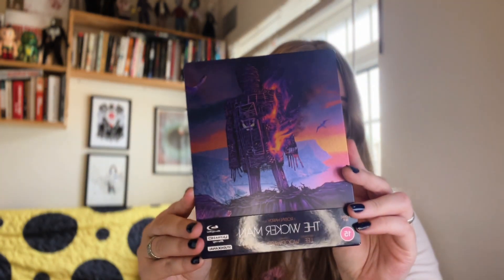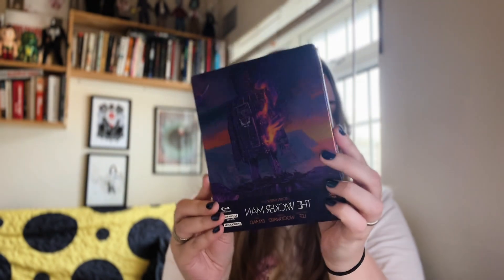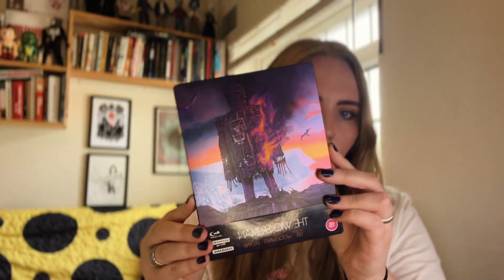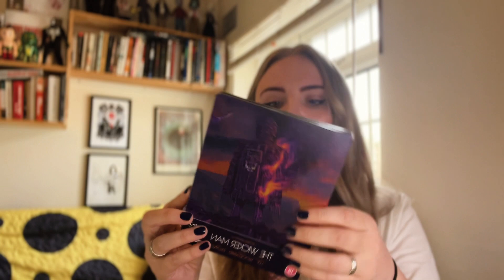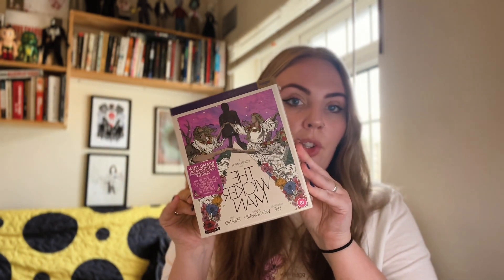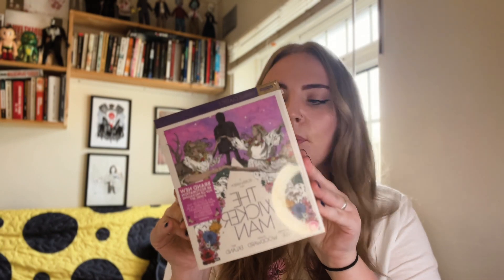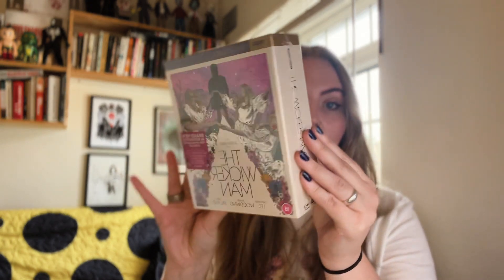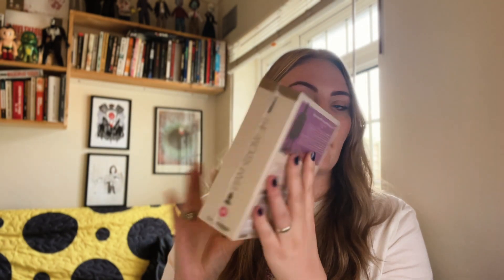The Wicker Man – 50th Anniversary 4K Restoration | Bitesized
@studiocanaluk have released an absolutely STUNNING UHD 4K restoration of THE WICKER MAN in celebration of its 50th Anniversary and they were kind enough to send me out their two incredible physical releases – the steel-book and the Vintage Classics Collector's Edition. Be sure to check them out, the restoration is a work of art and a definite essential for any horror fan!

I was honoured to be collaborate with them on our third video essay together; this one celebrating the impact and lasting legacy of The Wicker Man. You can check it out via their Youtube or through my Video Nasty x Studiocanal playlist.